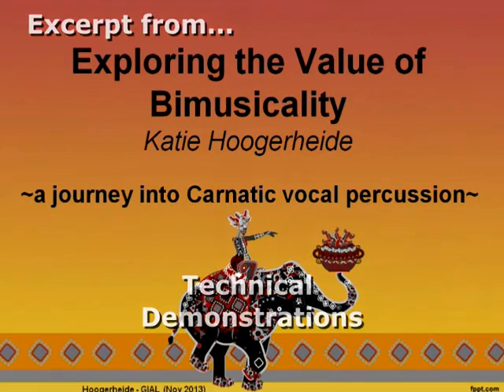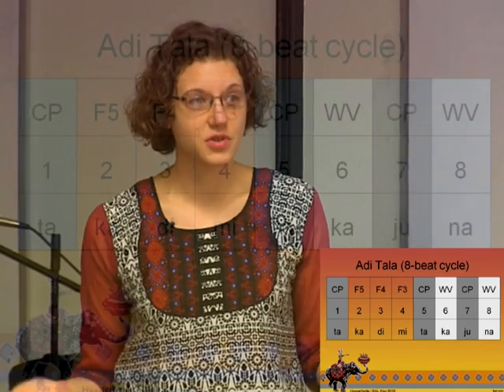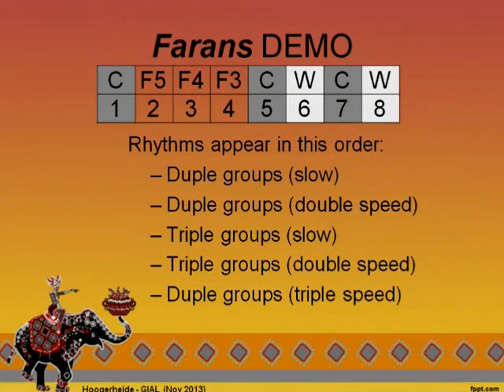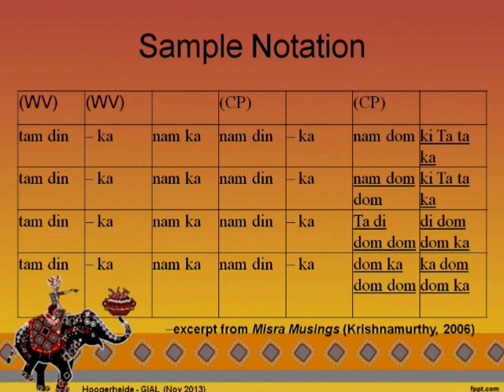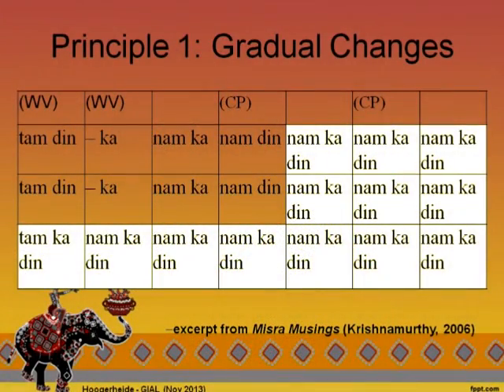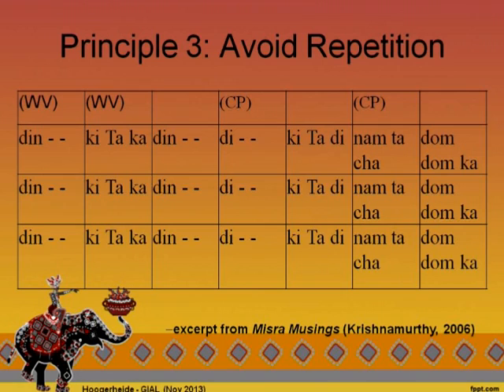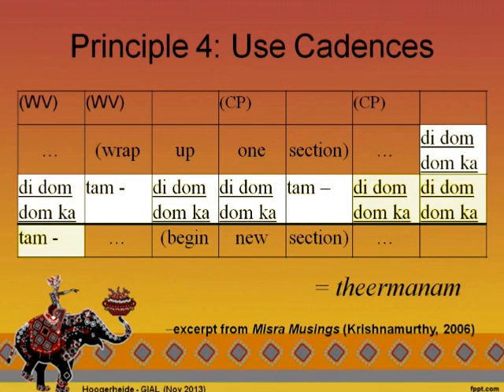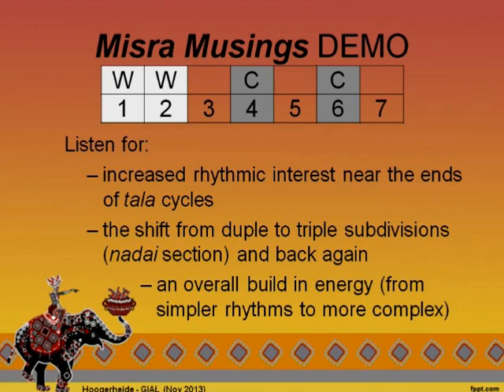Carnatic Vocal Percussion (Konnakol): Technical Demonstrations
Thursday, November 7, 2013. Katie Hoogerheide gives an introduction to technical aspects of Carnatic (South Indian) vocal percussion (konnakol), including several musical excerpts.